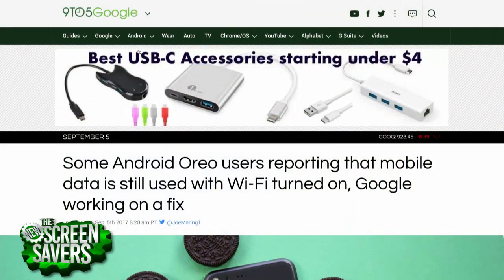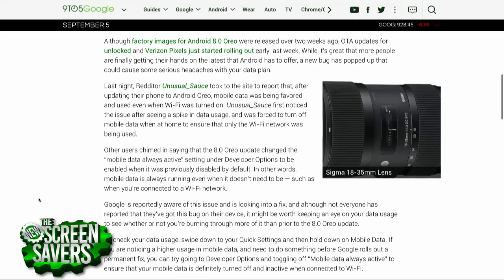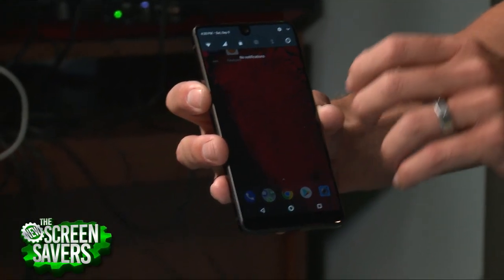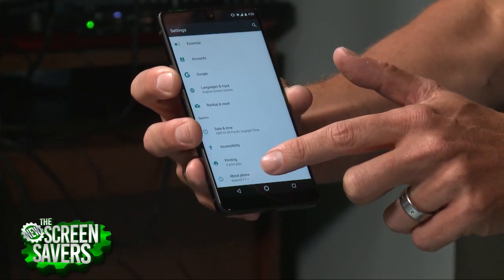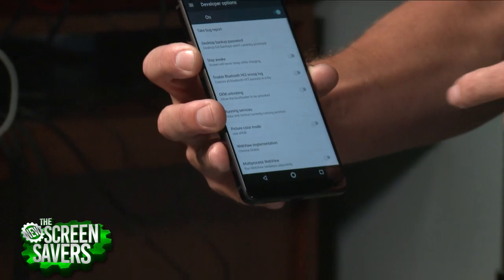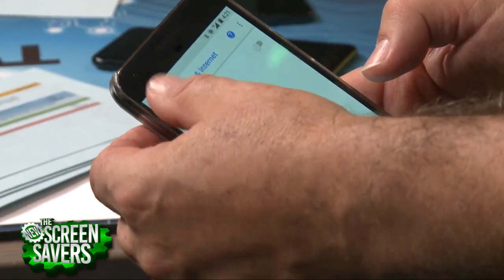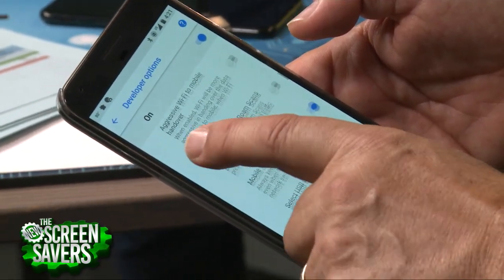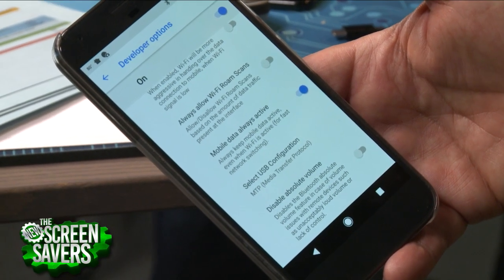Android Oreo Cellular Data Bug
On The New Screen Savers, Leo Laporte and Jason Howell answer a Call For Help and discover a hard to find setting turning off data on cellular networks.